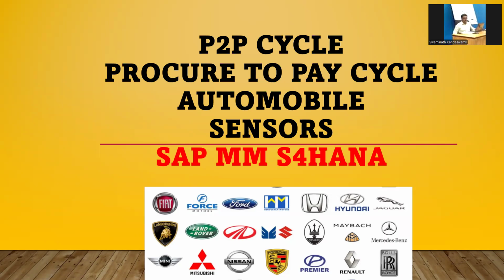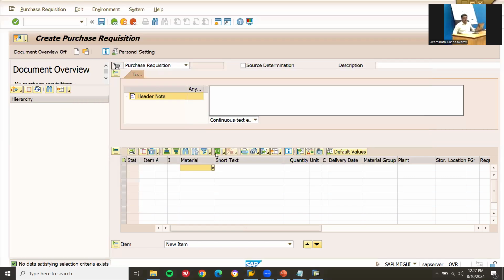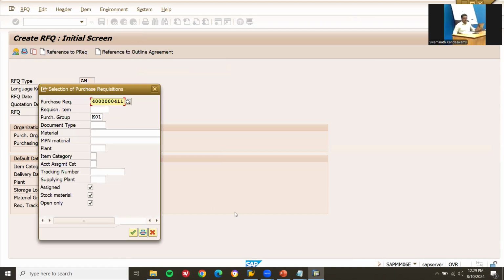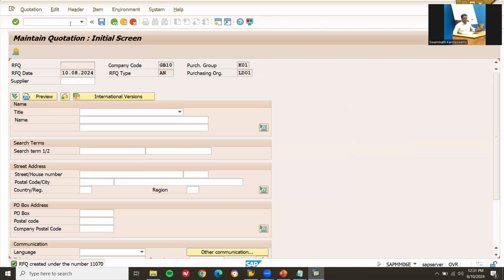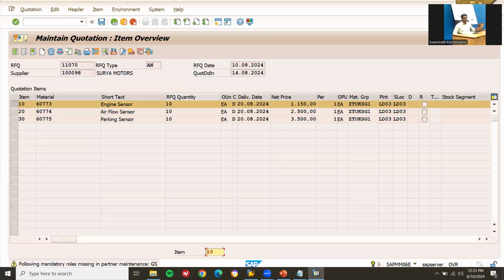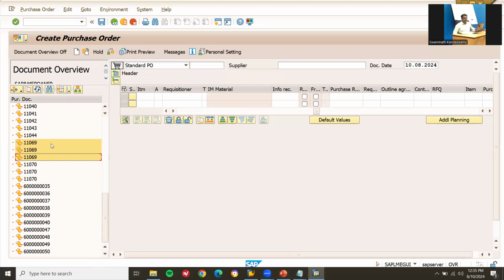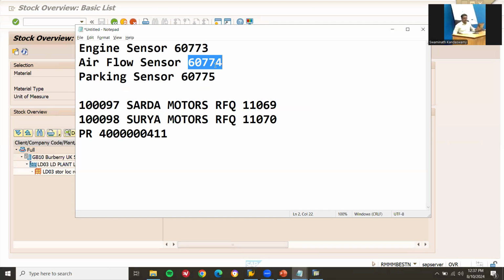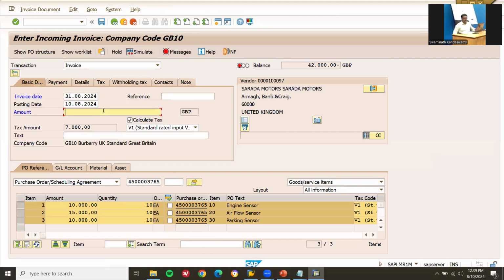sap mm automobile industry | sap in car manufacturing | sap car production company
sap automotive
sap automobile
learn2win sap
learntowin sap